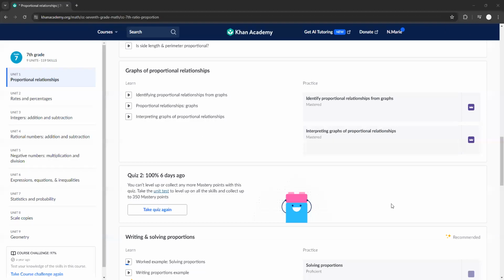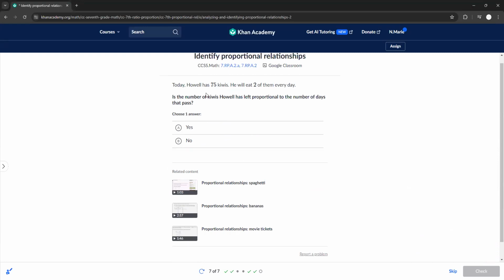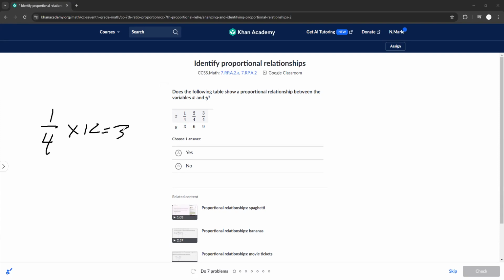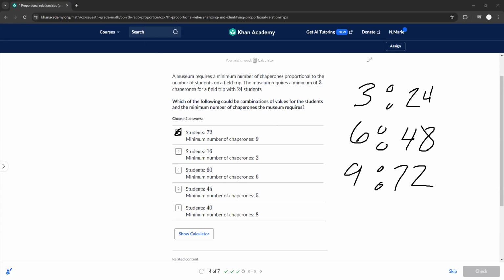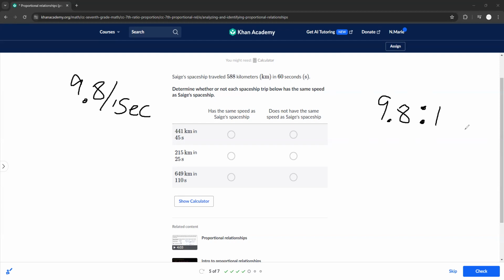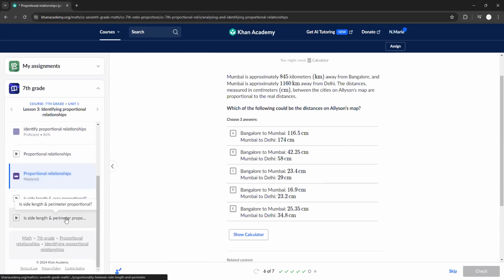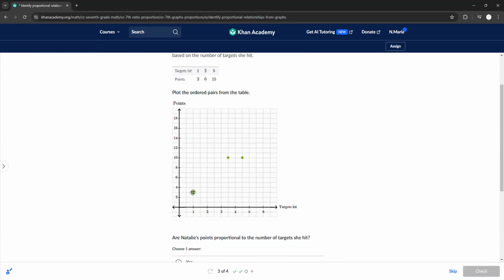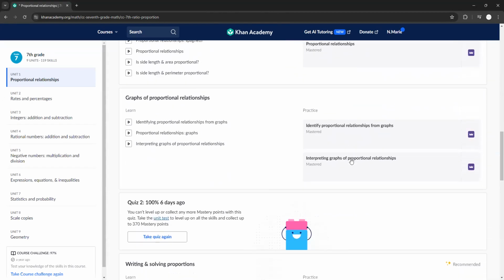Proportional Insights: Graph Analysis & Relationship Interpretation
Embark on a journey of mathematical discovery with our latest video focusing on proportional relationships! In this insightful session, we'll guide you through:

1. **Identifying Proportional Relationships**: Learn how to spot proportional patterns amidst data sets, empowering you to recognize these fundamental relationships effortlessly.

2. **Graphs of Proportional Relationships**: Dive into graphical representations of proportional relationships, unraveling their visual cues and implications.

3. **Identifying Proportional Relationships from Graphs**: Master the art of extracting proportional insights directly from graphs, honing your analytical skills for real-world applications.

4. **Interpreting Graphs of Proportional Relationships**: Delve deep into the meaning behind the graphs, unlocking valuable insights and understanding the dynamics of proportional relationships.

Whether you're a student seeking clarity or an educator in search of effective teaching aids, this video equips you with the tools to excel in understanding and interpreting proportional relationships. Don't miss out—press play now and embark on your journey to mathematical mastery!